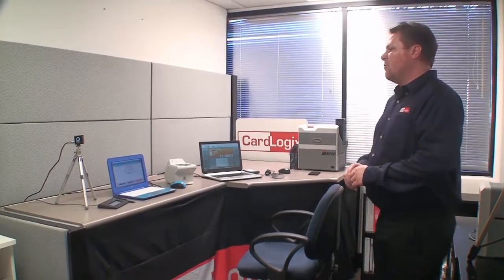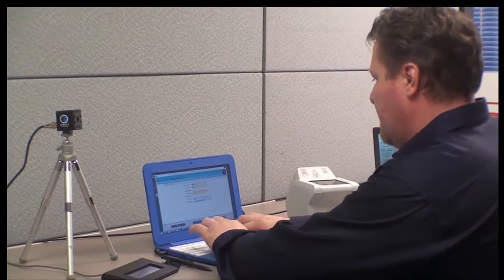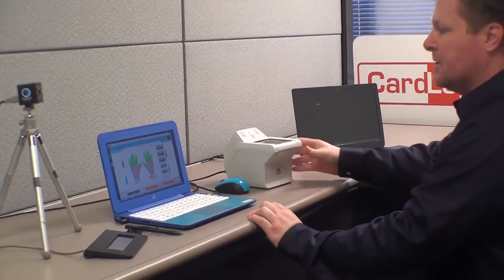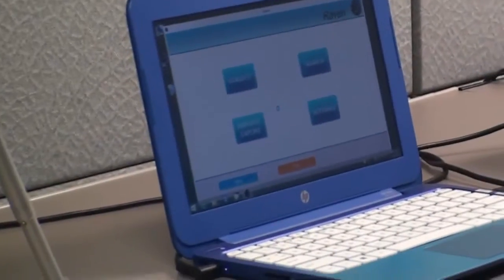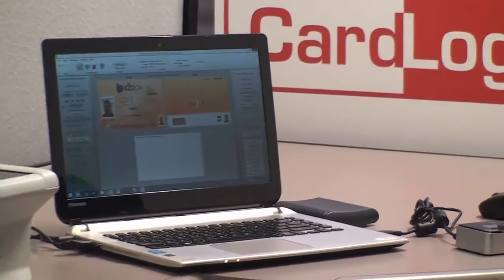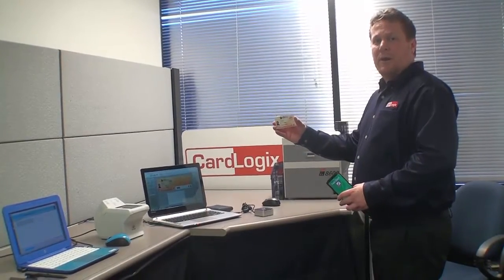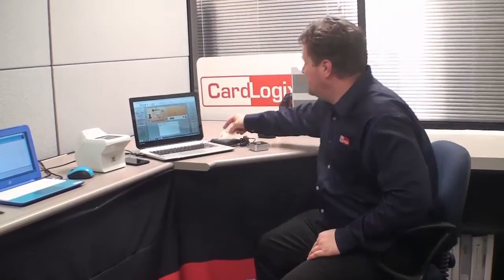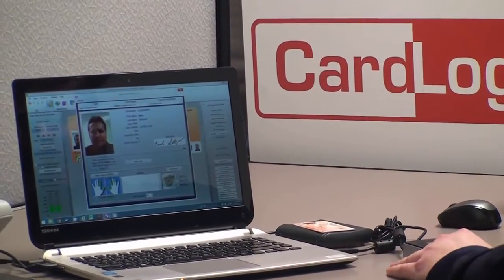Instant Biometric Smart Card Enrollment and Issuance Station - CardLogix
Products in Demo:

- CardLogix' M.O.S.T. Card  - Microprocessor Smart Cards
- CardLogix' Card Encoding Engine -  Card Personalization Software
- CardLogix' FastCheck ID Verification Software for Android and for Windows PC
- Corvus' Biometric Enrollment Kit
- Matica 8600

Other enrollment options are available, including Ember from Eyedentified, and options for cloud and mobile registration (FastCheck & Troposphere)

Card Encoding Engine is compatible with Matica, Evolis, and Zebra printers

The CEE software is pre-configured to encode CardLogix M.O.S.T. Cards (contact and RFID contactless) without requiring custom scripts, APIs, or programming

The software also personalizes MRZs, 1D/2D barcodes, magstripes, and more, with full graphic personalization capability